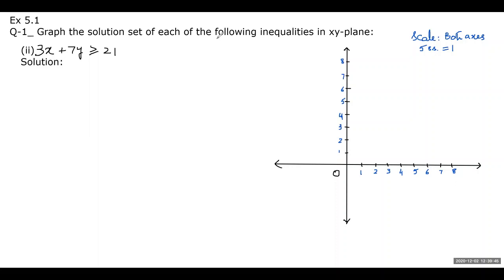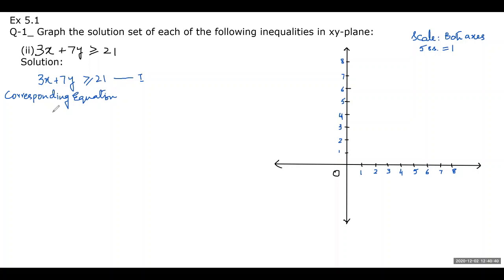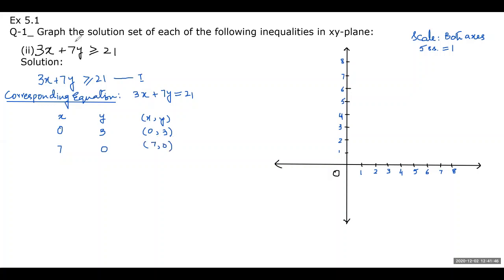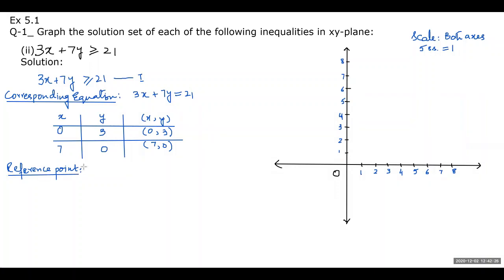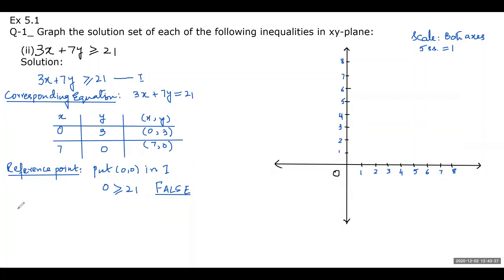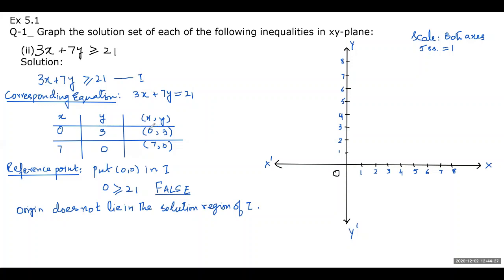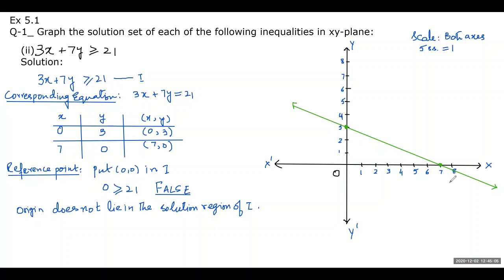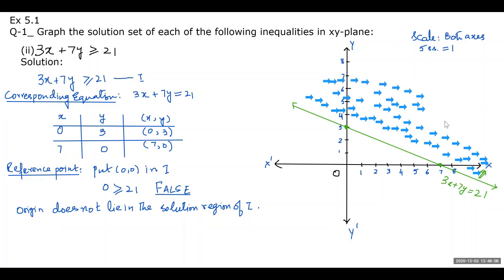Ex 5.1 Q.1 part ii - Maths XII